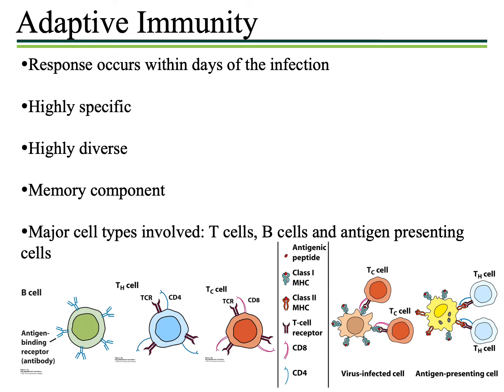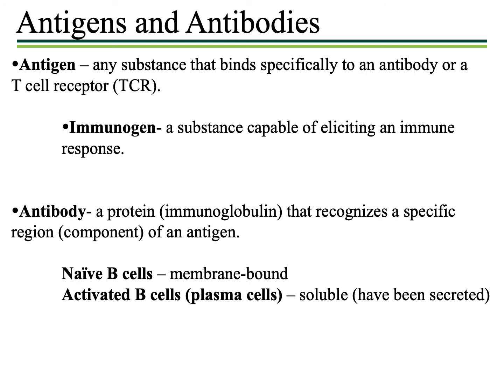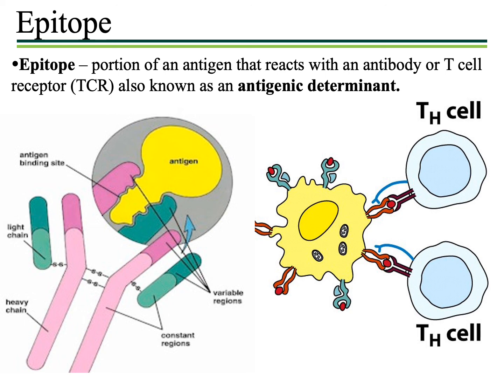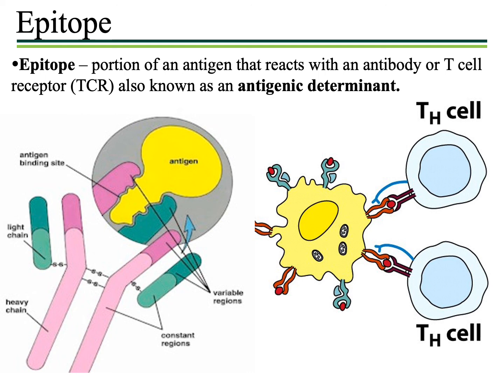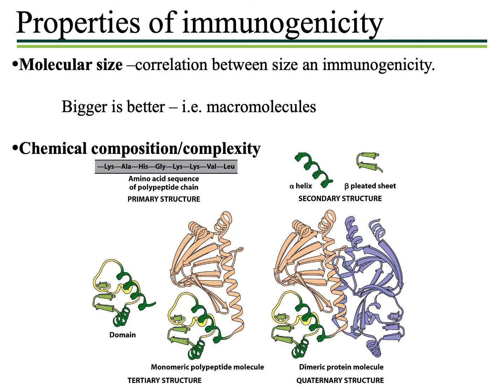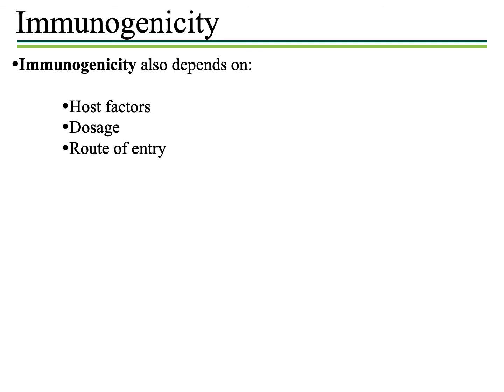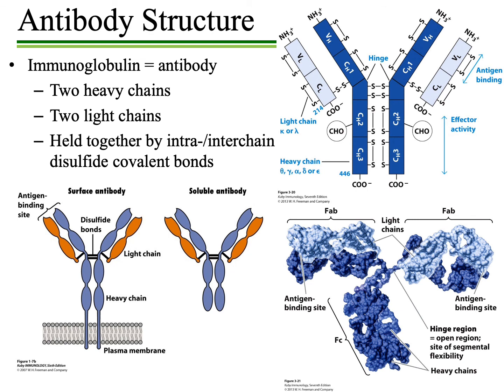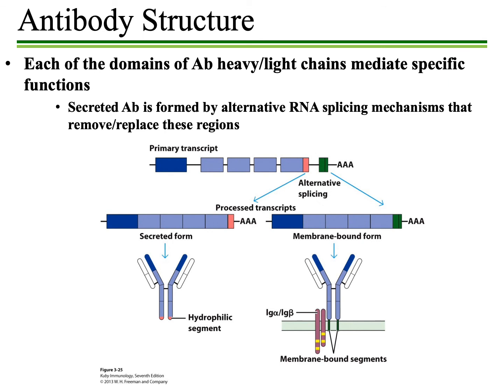BIOL3530 Unit 2- Adaptive immunity and B cells Part 1